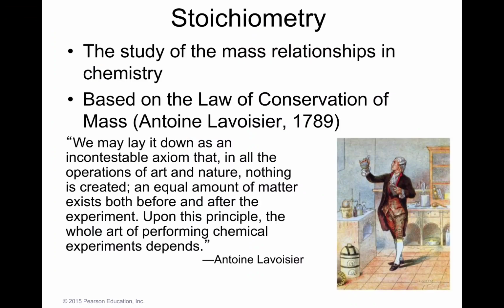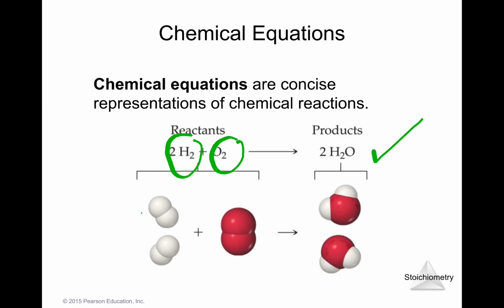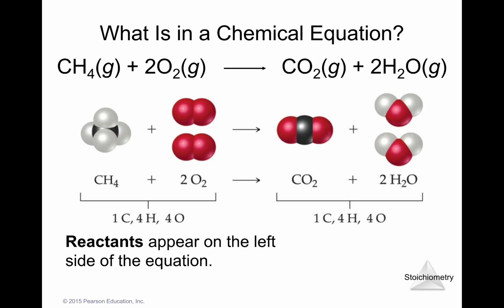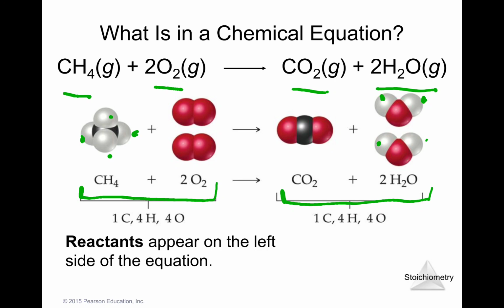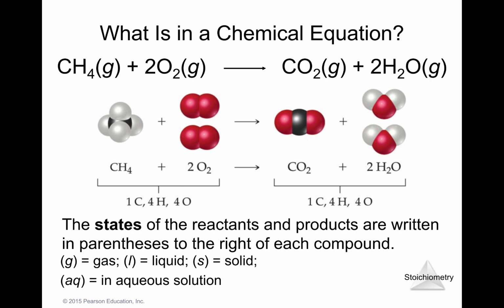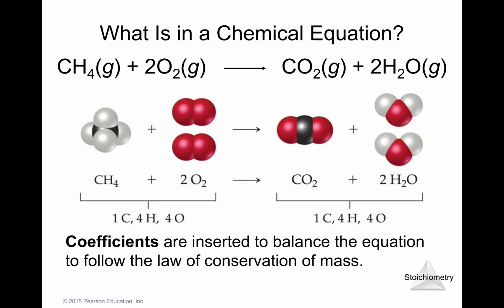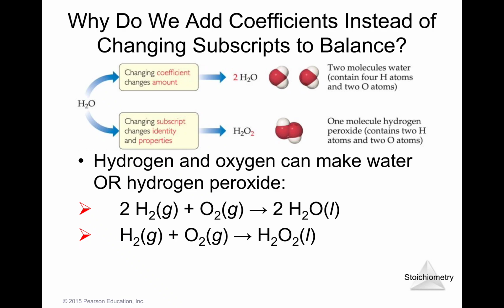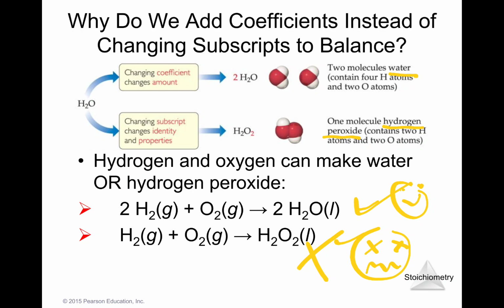CHEM125 L8 Understanding Chemical Equations